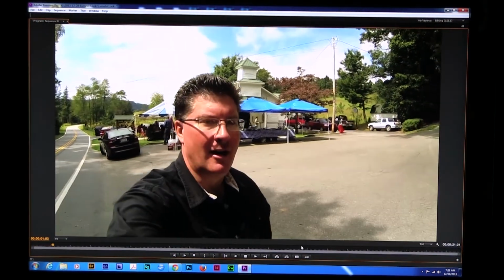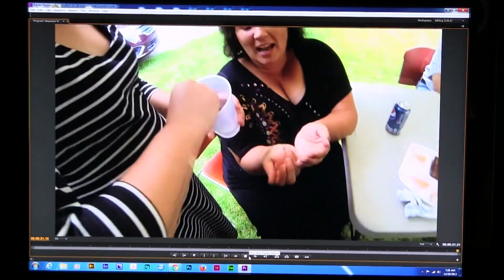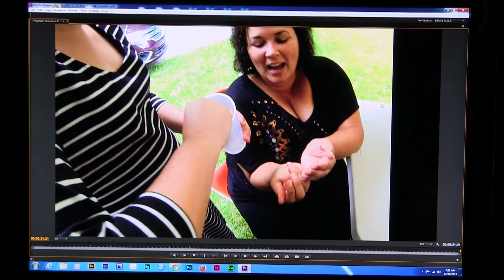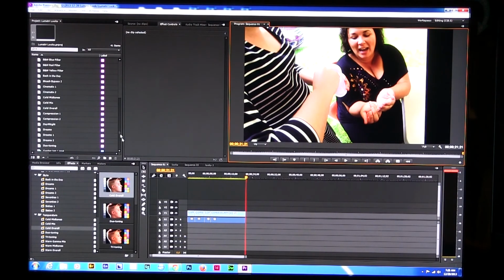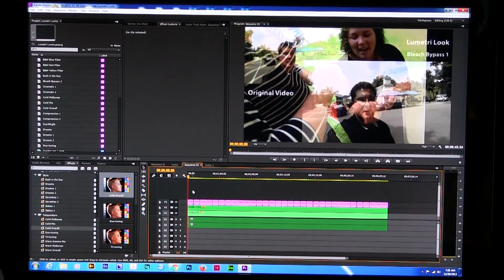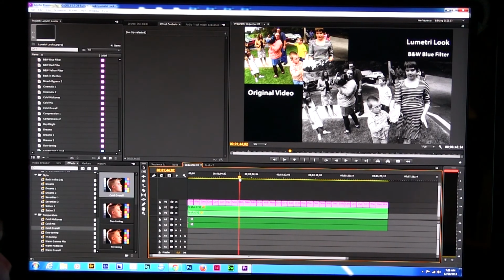All Lumetri Looks - Adobe Premiere Pro CC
In this video I demo all of the free Lumetri Looks that come free with Adobe Premiere Pro CC. I also have posted a video that shows how to combine and edit Lumetri Looks for Premiere Pro CC.